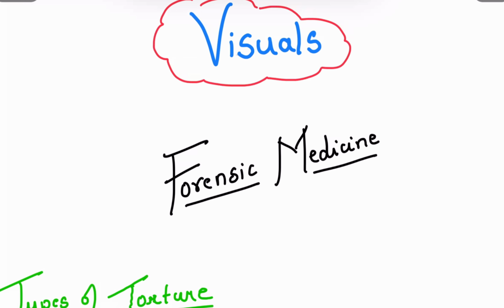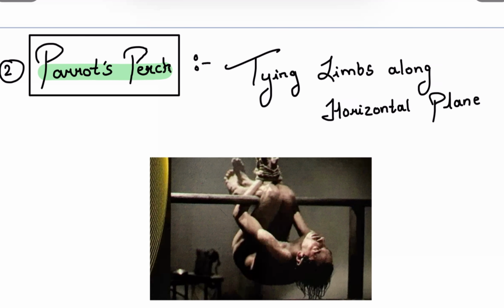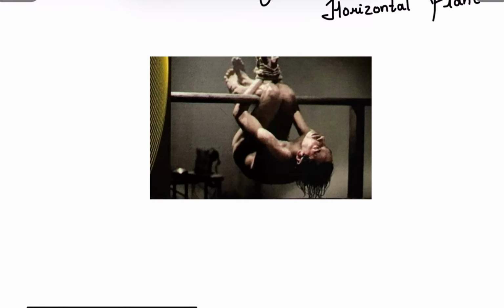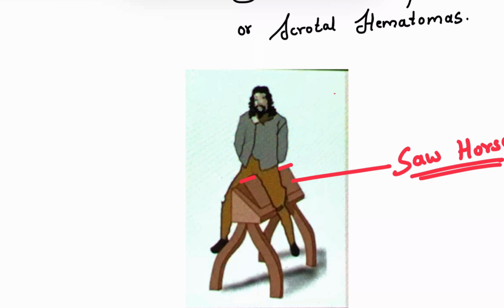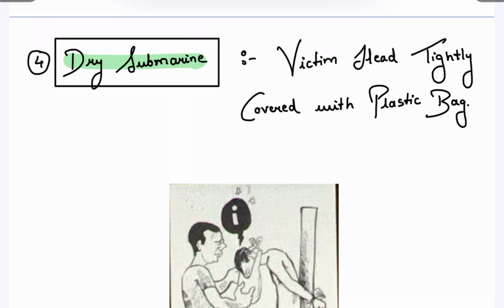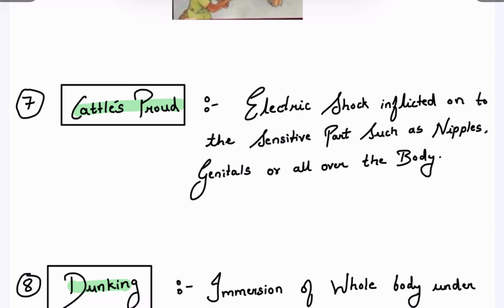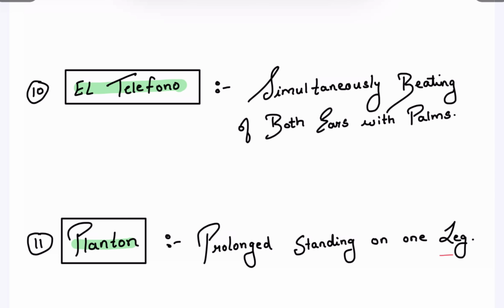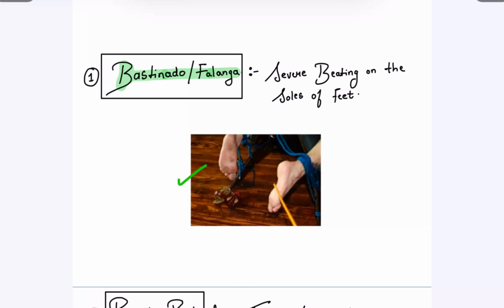Types of Torture : Forensic Medicine - High Yield Topic